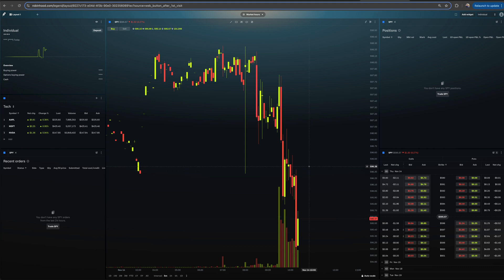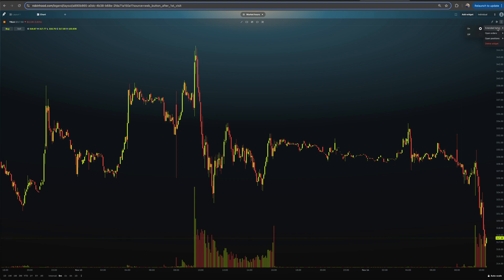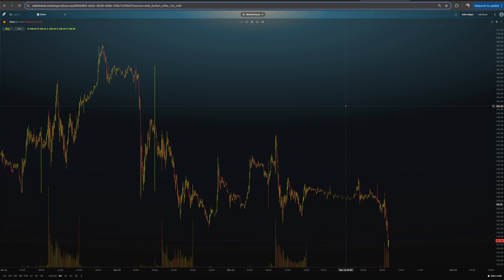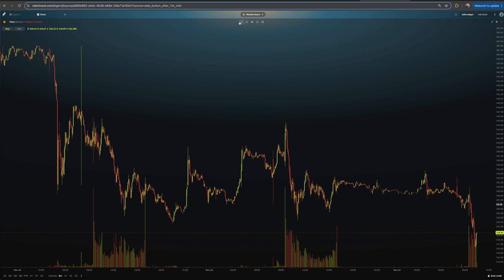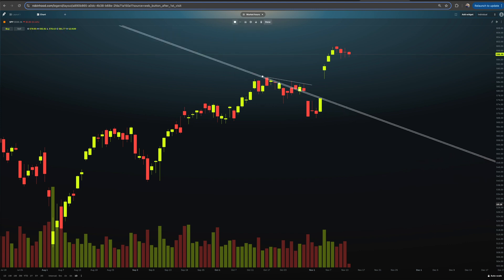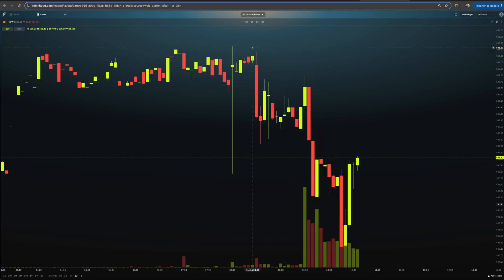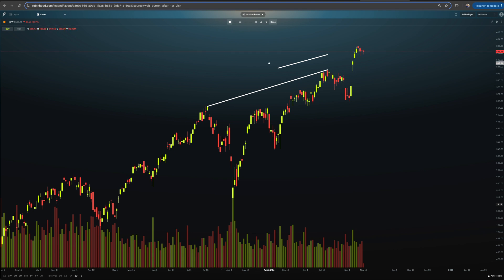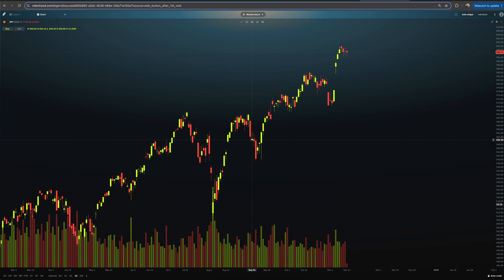Robinhood Legend Charts Tutorial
We cover all you need to know about the charts widget on the new Robinhood Legend!